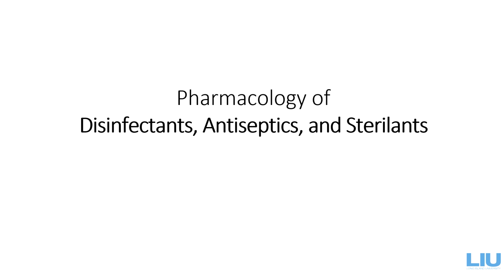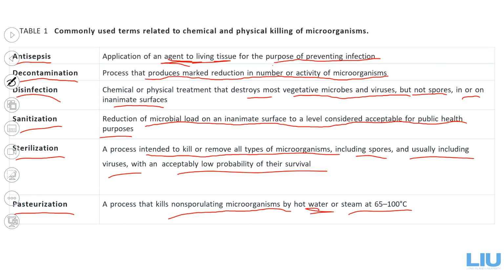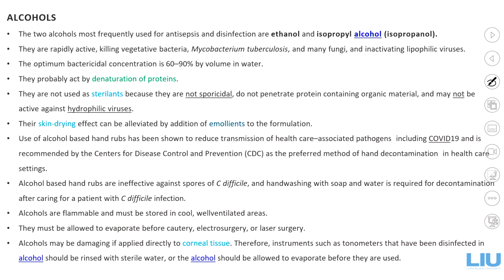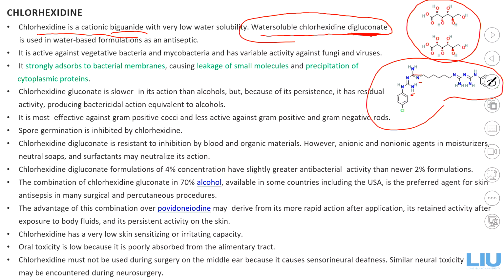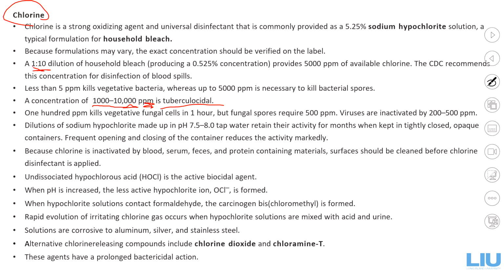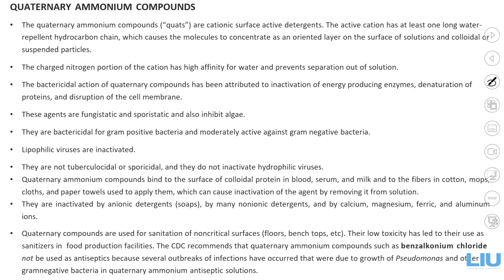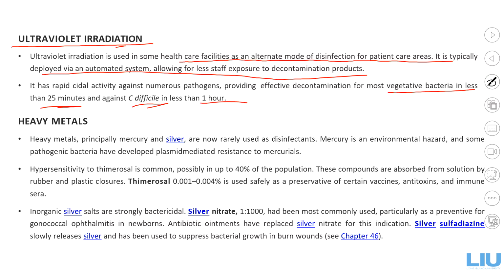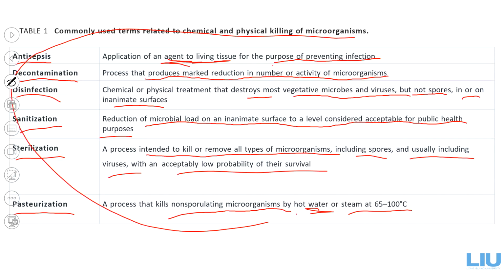2023.11.20_PHM517_PC_DisinfAntisepSter